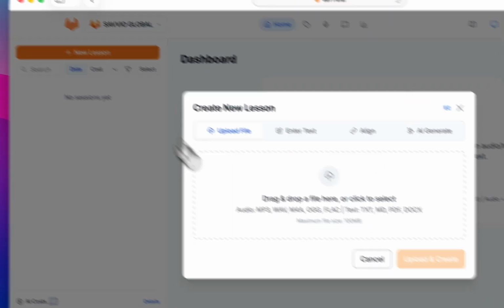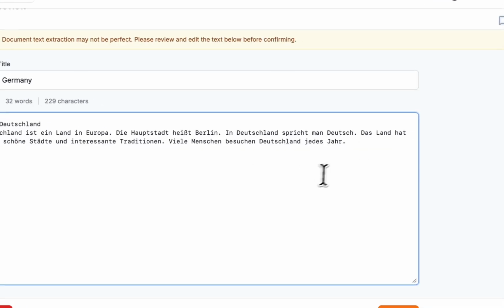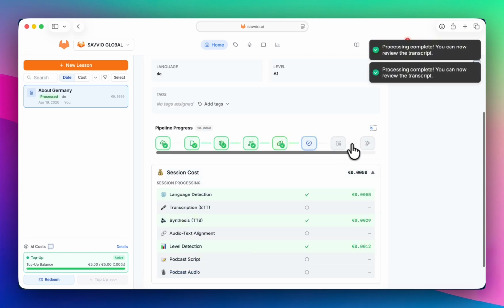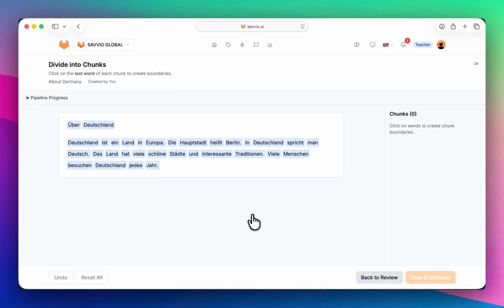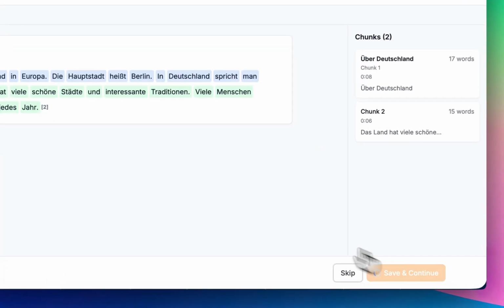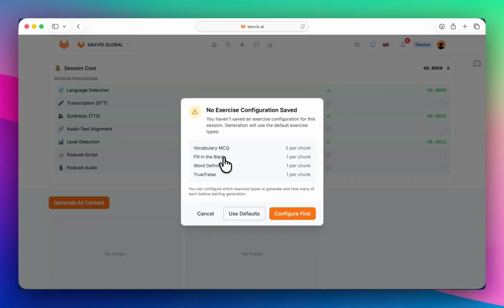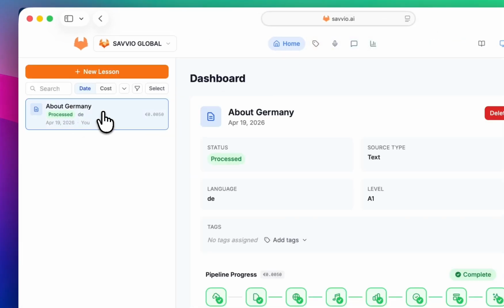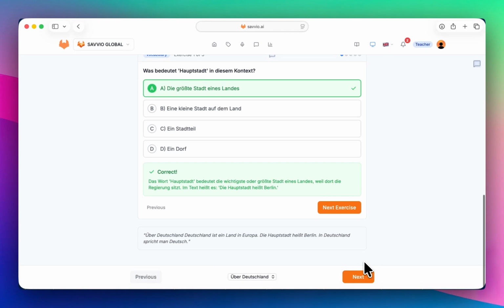Create a lesson from a text file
In this video we show you how to create a lesson from a text file in the platform SAVVIO.AI